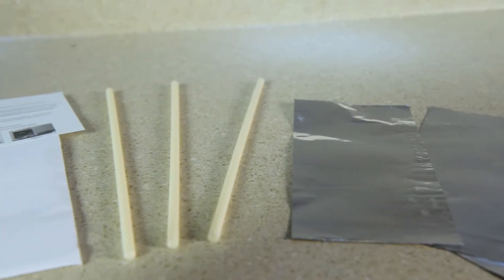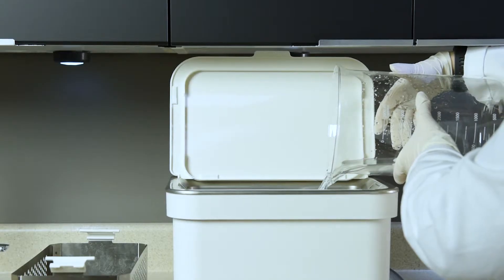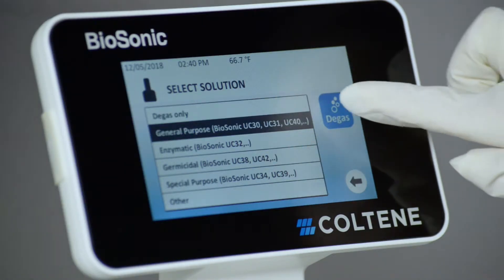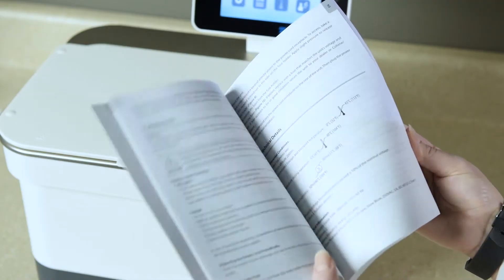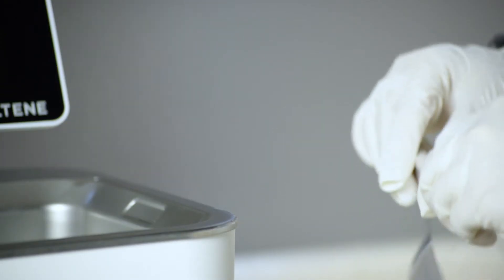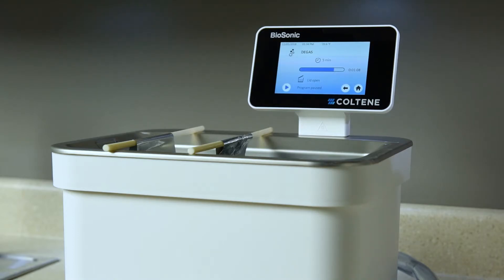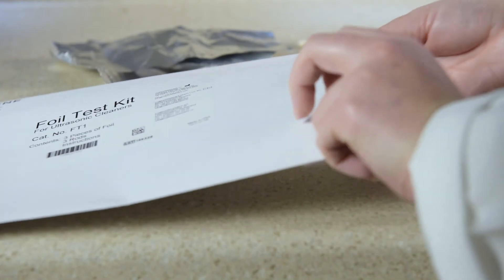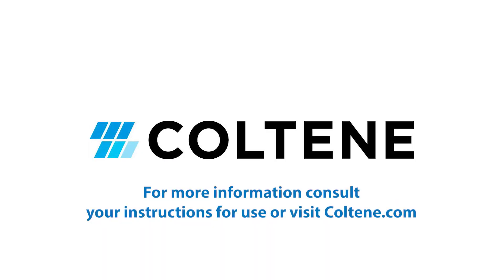How to Complete a Foil Test on your BioSonic UC150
To check the effectiveness of your BioSonic UC150, you should perform intermittent foil tests.

To perform a foil test, you'll need your BioSonic UC150, Foil Test Kit FT1, and any BioSonic solution or other solution.